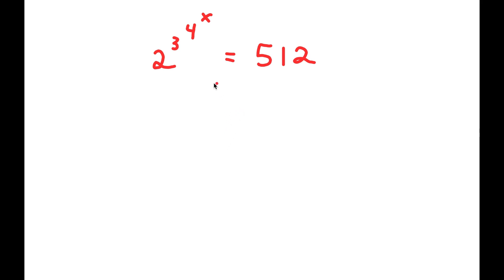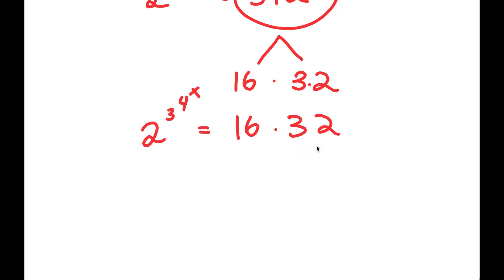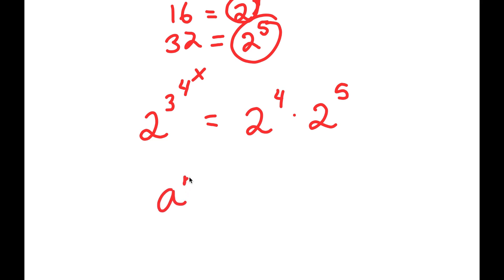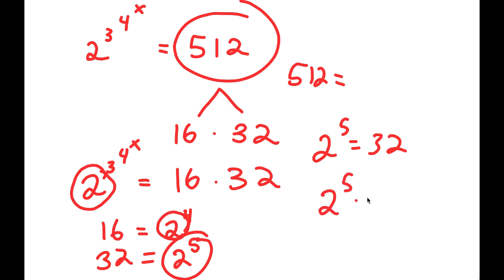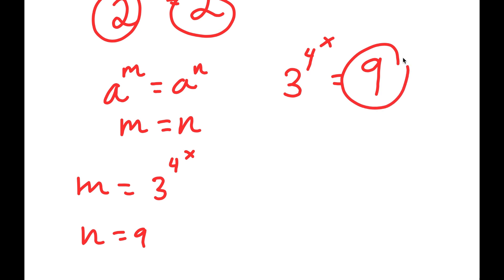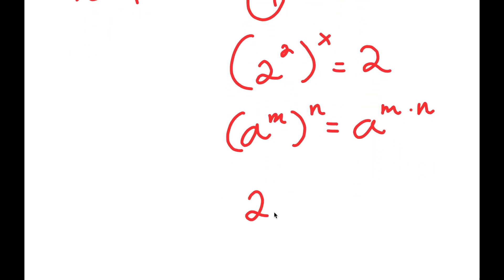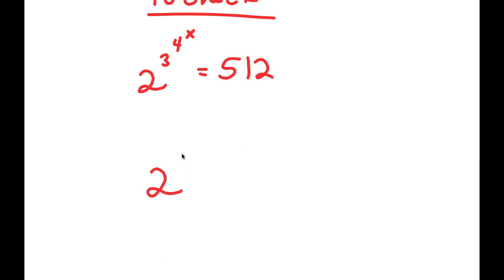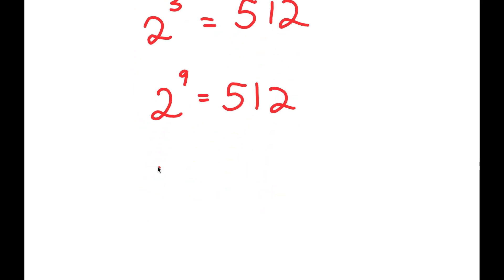Japanese | Can you solve this ? | Math Olympiad x=?